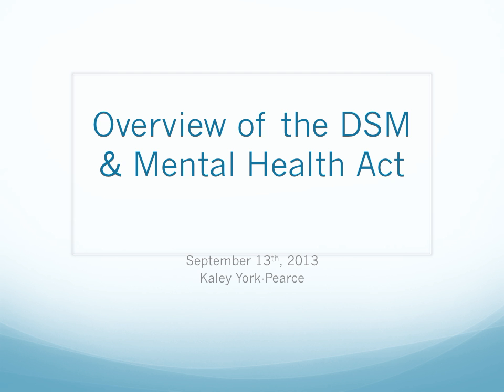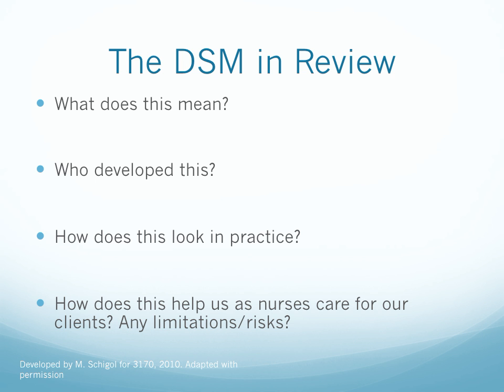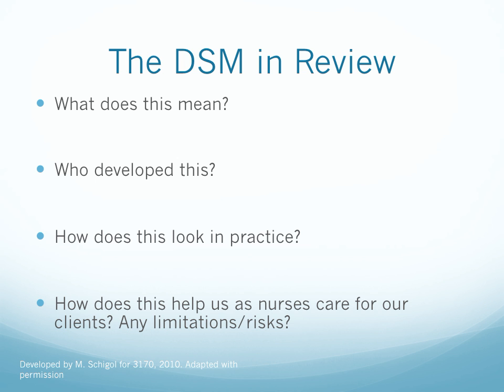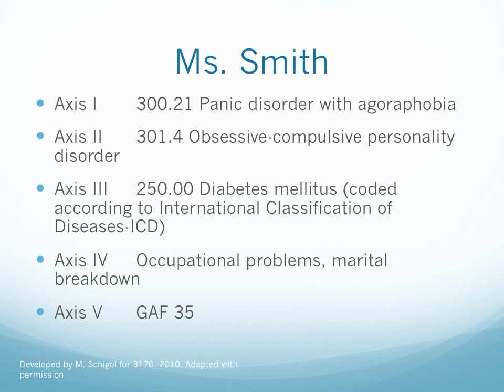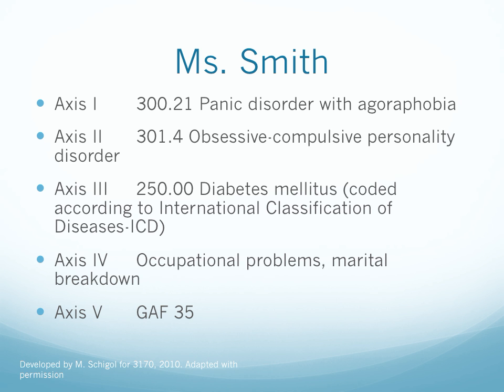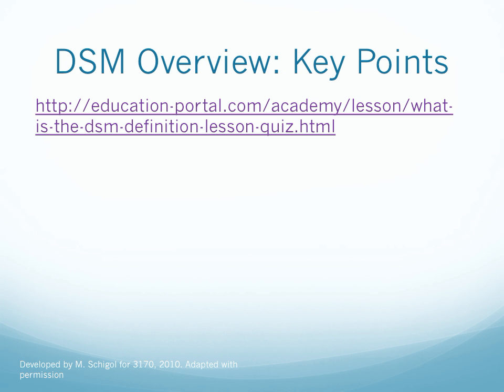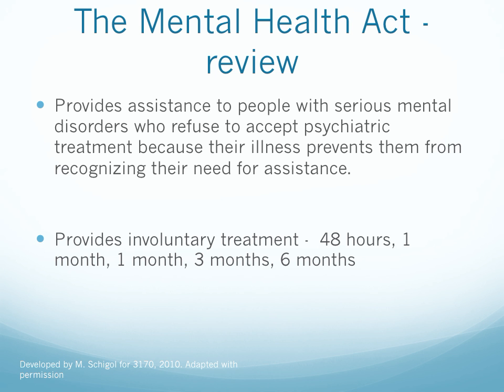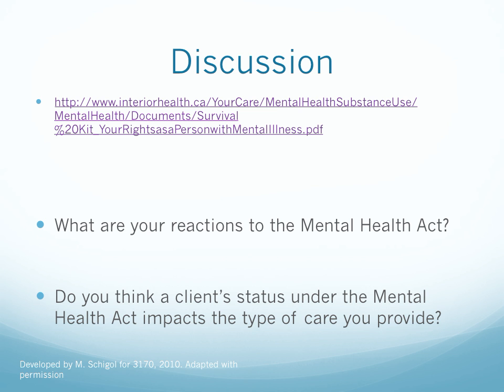DSM and Mental Health Act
Overview of the DSM and Mental Health Act, supplementing the course learning for week one of Nursing 3170: Relational Practice in Nursing.